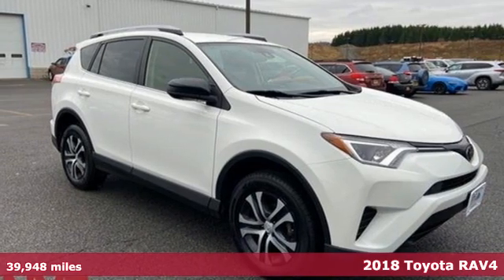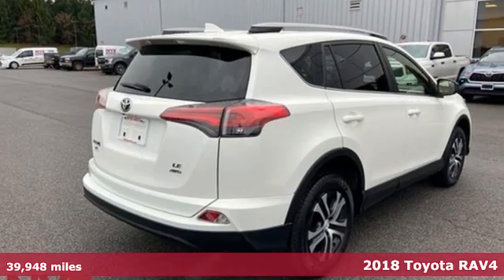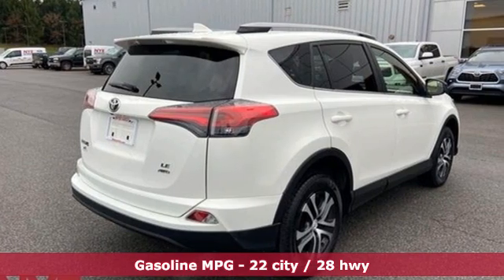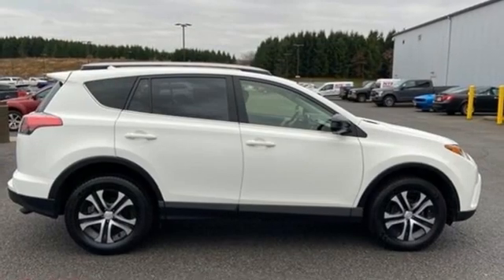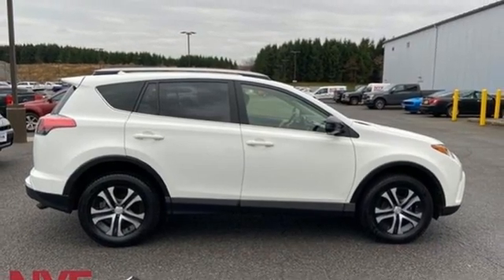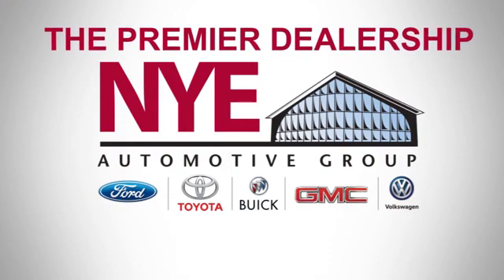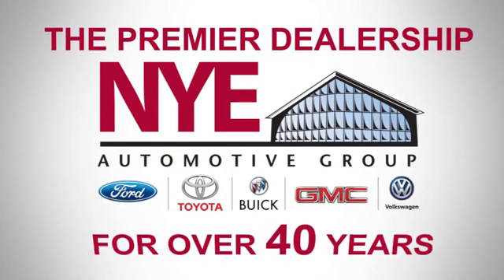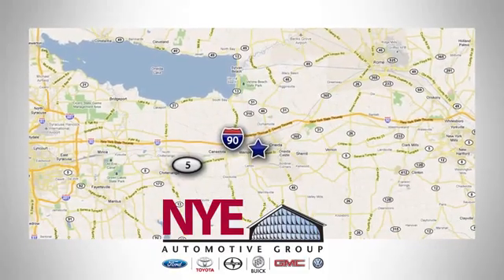2018 Toyota RAV4 Utica NY Oneida, NY BT6377 - SOLD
Year: 2018
Make: Toyota
Model: RAV4
Trim: LE
Engine: 2.5L 4-Cylinder DOHC Dual VVT-i
Transmission: 6-Speed Automatic
Color: White
Interior: Black
Mileage: 39948
Stock #: BT6377
VIN: JTMBFREV5JJ182922
REMAINDER OF FACTORY WARRANTY, BLUETOOTH, REAR BACKUP CAMERA, AWD, Black w/Fabric Seat Trim. 2018 Toyota RAV4 LEbr4D Sport UtilitybrSuper Whitebr2.5L 4-Cylinder DOHC Dual VVT-ibrbrCOME SEE WHY ITS GOTTA BE NYE!!! TAKE THE SHORT DRIVE TO ONEIDA OR VISIT US AT NYETOYOTA.COM.

Address:
1441 Genesee St.